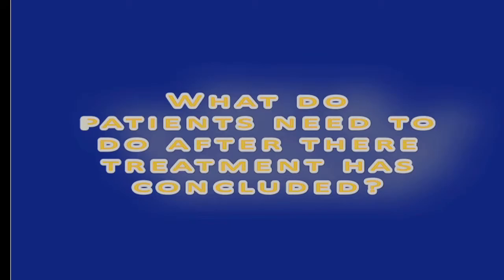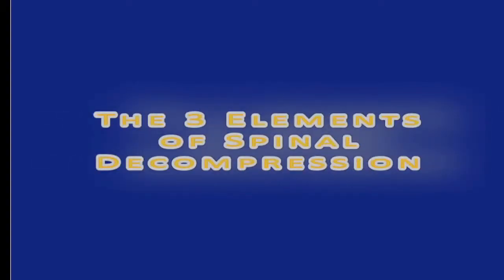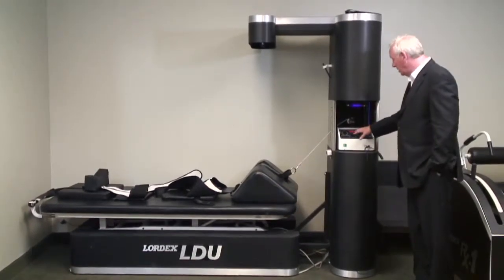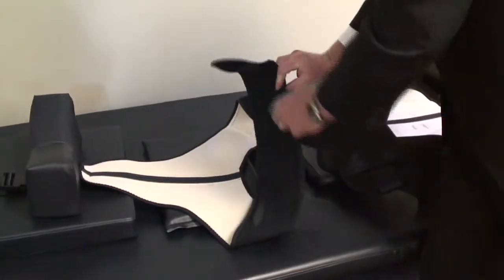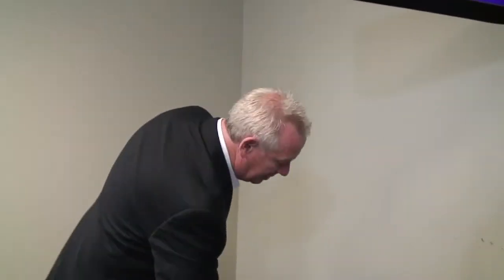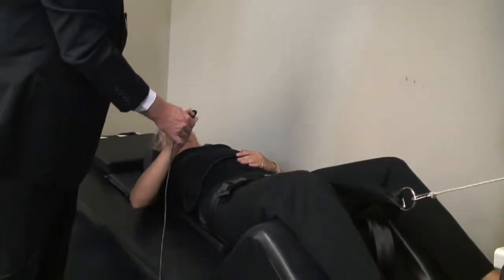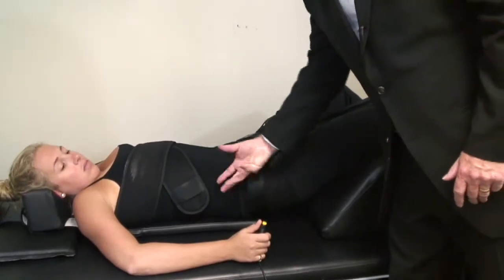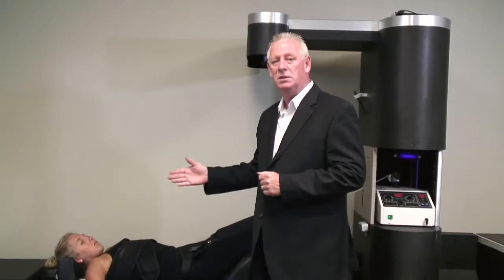Part 2:Spinal Decompression Q&A with Dr Huggins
Dr. Huggins discusses some commonly asked questions about Non-Surgical Spinal Decompression and his decision to bring the therapy to Alliance Healthcare Professionals.